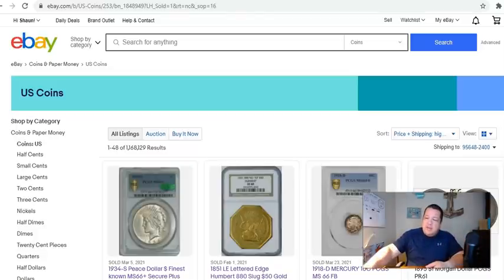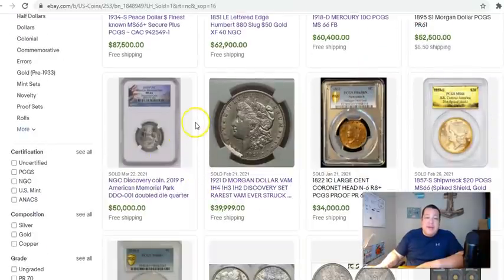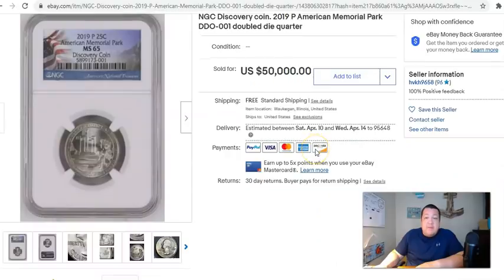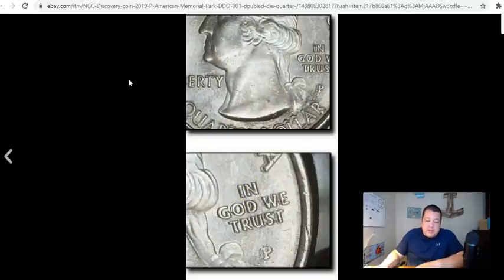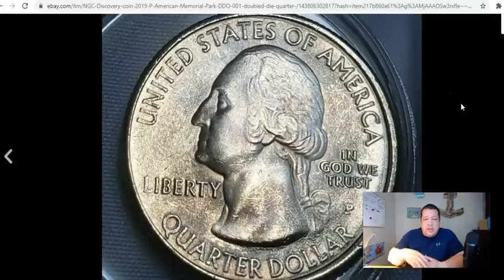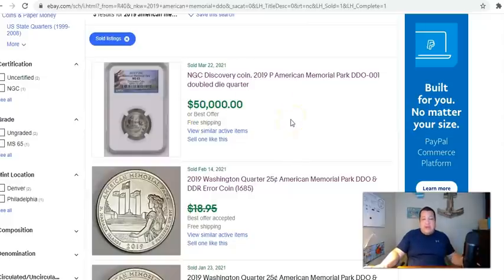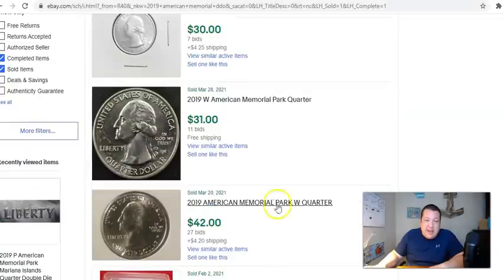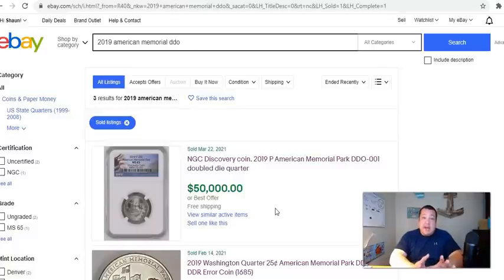$50,000 Sale Of A 2019 National Park Quarter May Not Be An Overreaction...